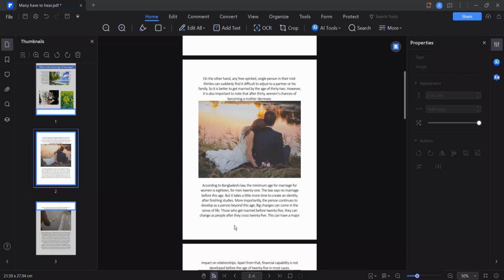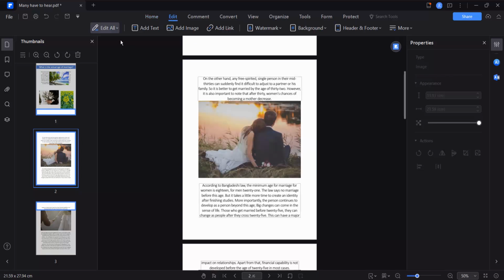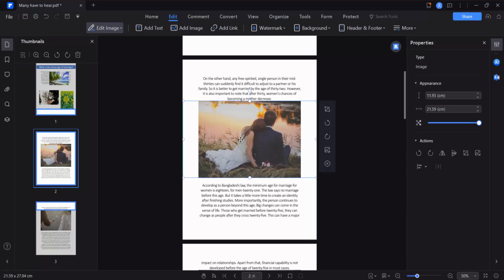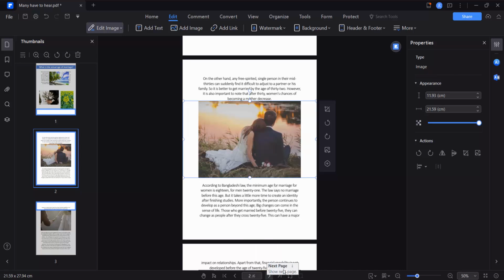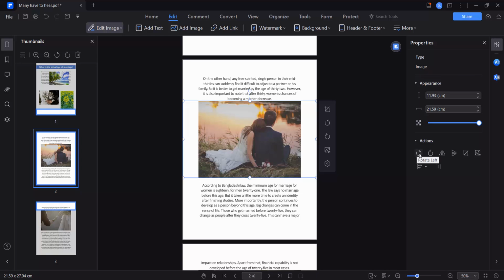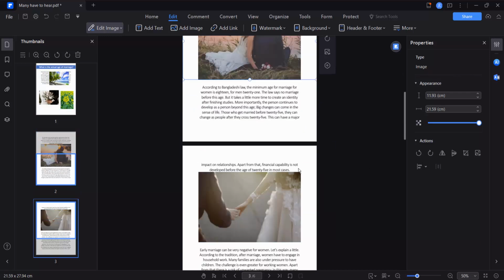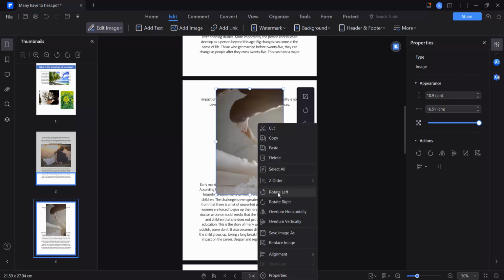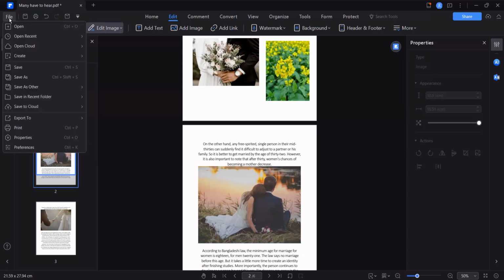How to Rotate Individual Images in a PDF File in Wondershare PDFelement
Hello everyone, Today I will show you, How to Rotate Individual Images in a PDF File in Wondershare PDFelement.